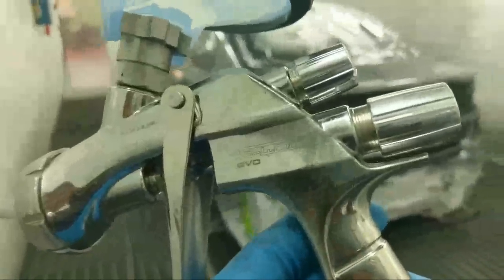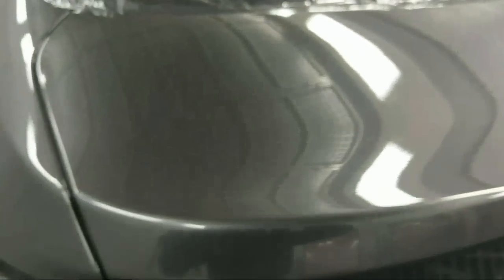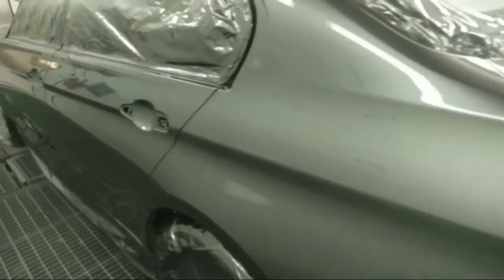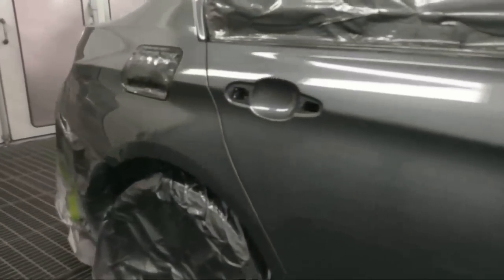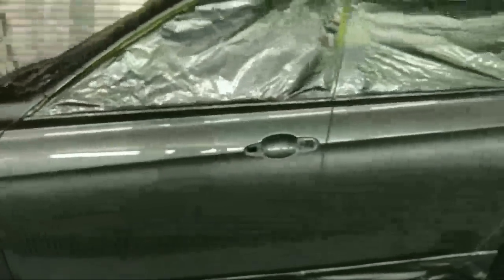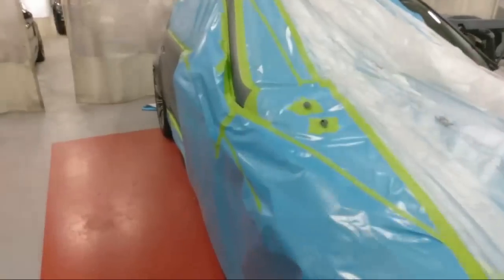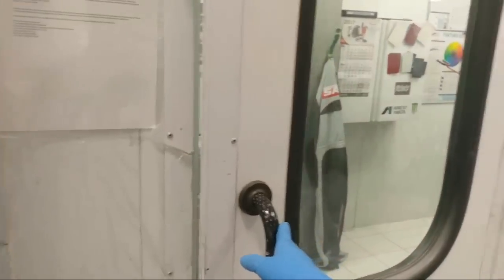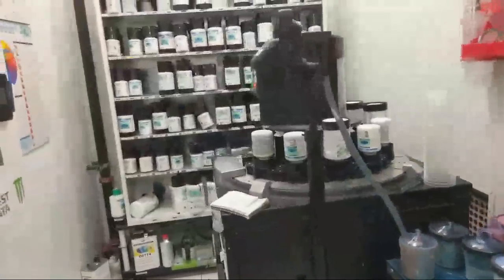Live Car Spraying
IF YOU GET ANYTHING FROM MY VIDEOS PLEASE BUY SOME HOODIES,T-SHIRTS AND MORE HERE!

you like this video and what I'm doing here on youtube and Instagram please consider helping me out by buying some goodies from my website motivatedpainters.com thank you !!!

IF YOU ARE NOT FOLLOWING ME ON INSTAGRAM YOU ARE MISSING OUT!

IF YOU TYPE IN THIS HASHTAG motivatedpainters on youtube you will be able to see ALL MY VIDEOS!! CHANCES ARE YOU HAVEN'T SEEN THEM ALL AND I KNOW THAT YOU WILL GET TONS OF VALUE FROM LOOKING THROUGH THEM!

Camera 1
Camera 2